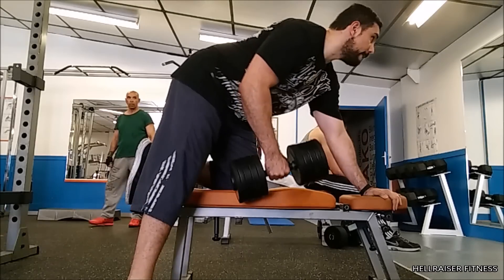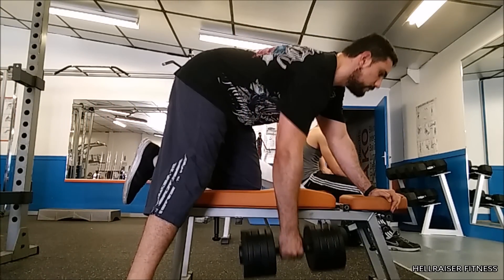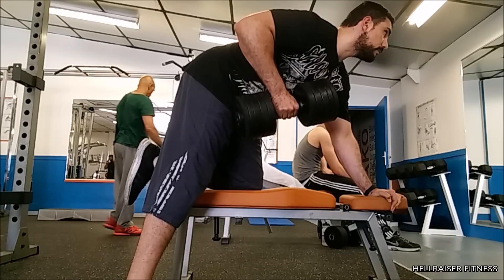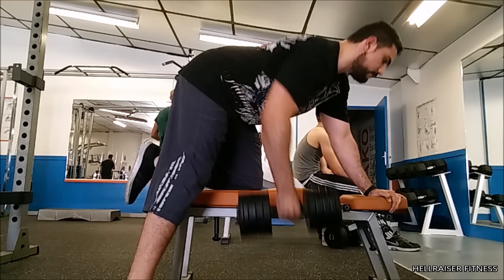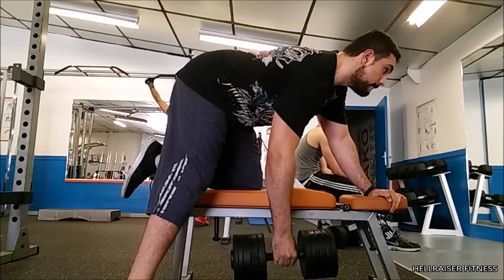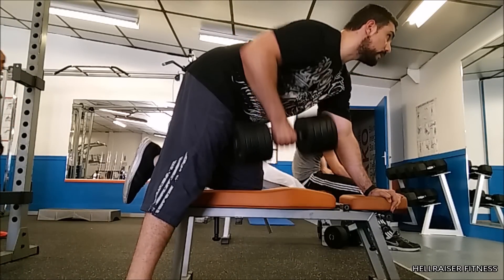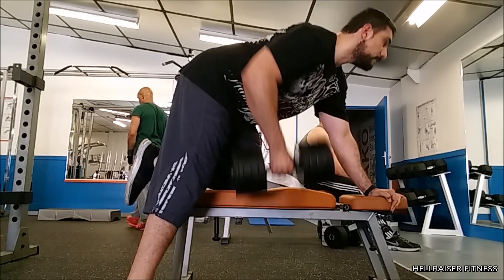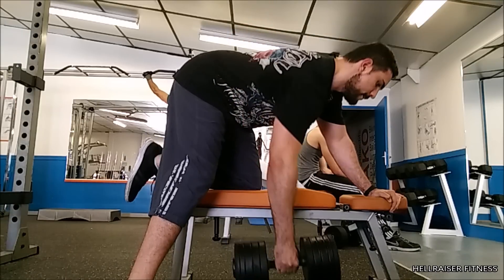DUMBBELL ROW AT L'ORANGE BLEUE LISIEUX | HOW-TO SERIES | EPISODE 37 HELLRAISER FITNESS